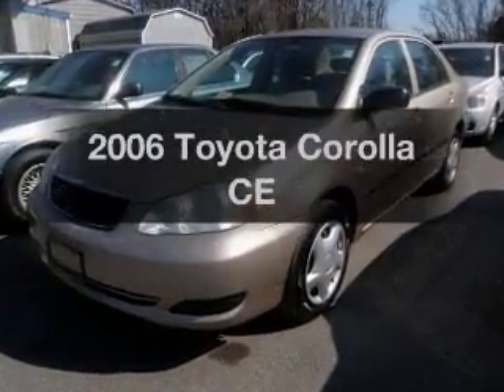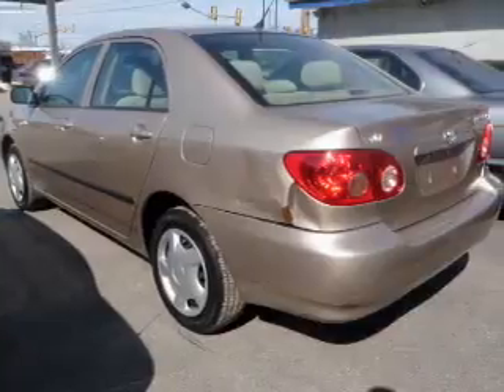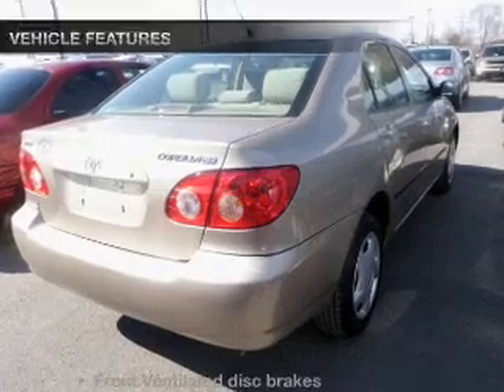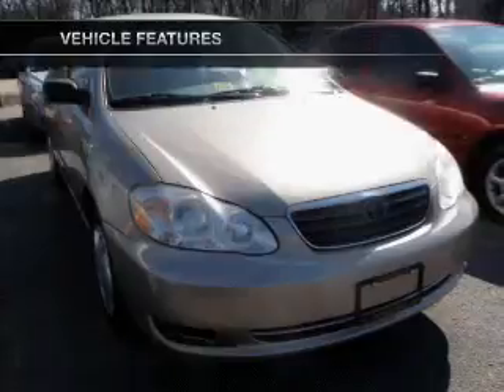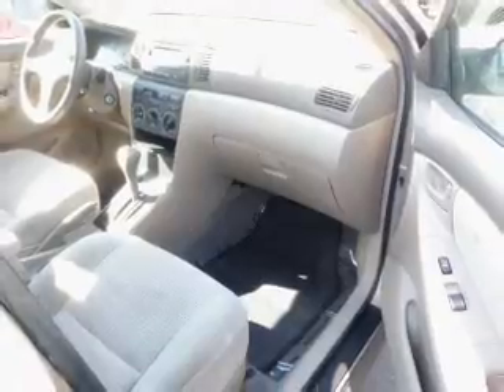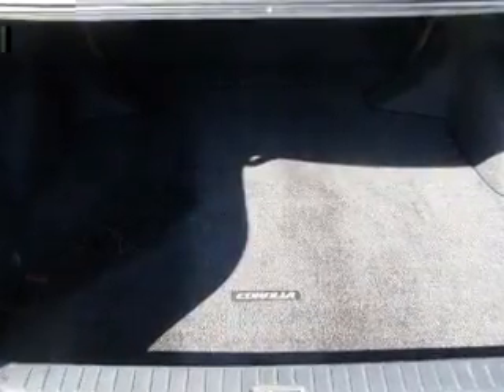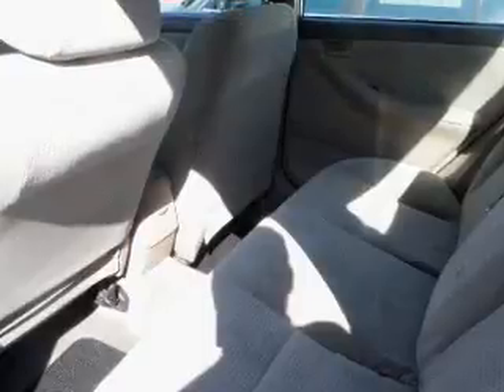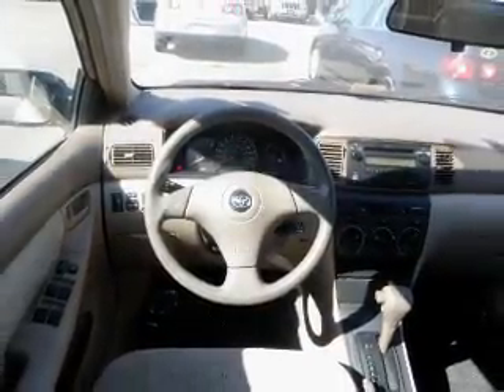2006 Toyota Corolla - Winchester VA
Year: 2006
Make: Toyota
Model: Corolla
Trim: CE
Engine: 1.8 liter inline 4 cylinder 16 valve
Transmission: 4-Speed Automatic
Color: Champagne
Mileage: 97808
Address:
3302 Valley Pike